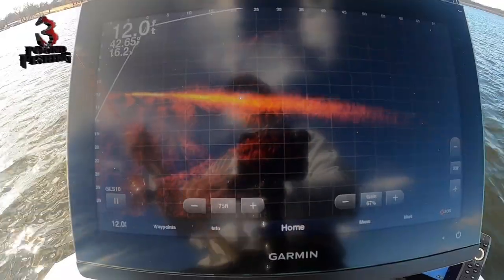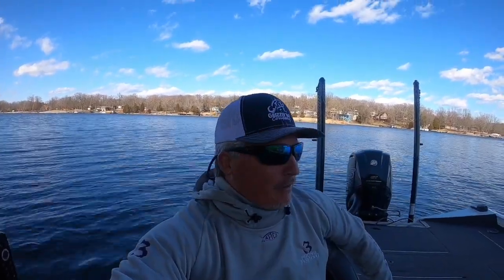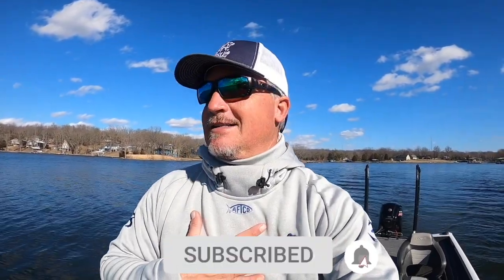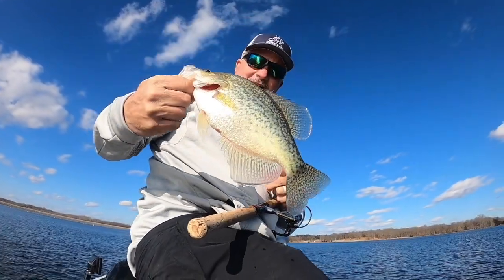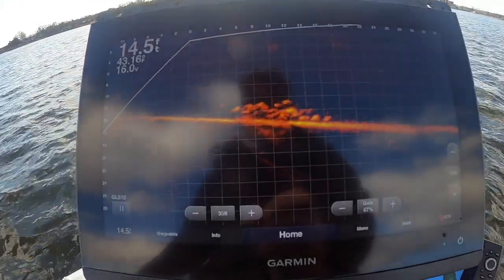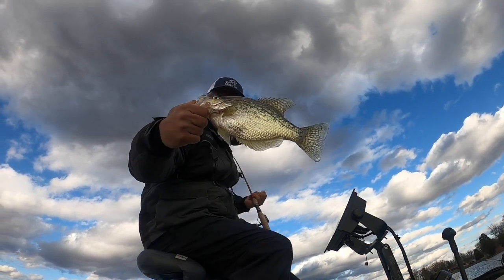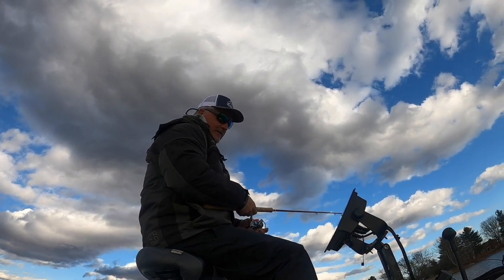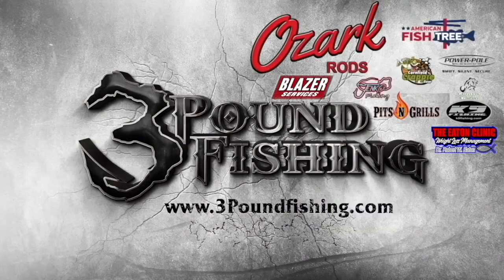All About LiveScope Monitors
All About LiveScope Monitors.  We review what is available and what 3 Pound Fishing has had experience with.  1022, 126sv, and the 8612.  We also show livescope footage of a day on the water

                       844-Ozark44